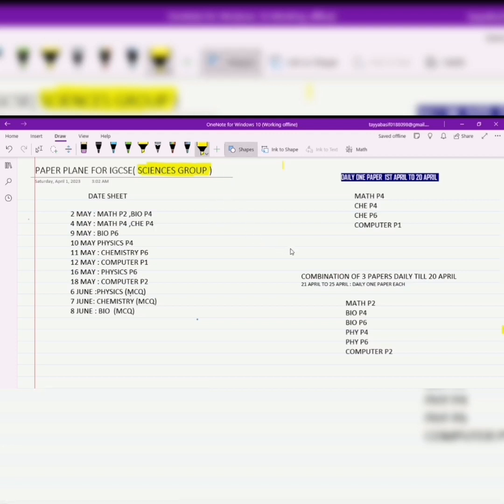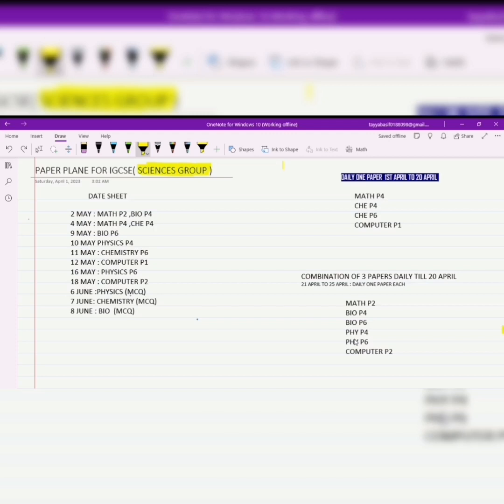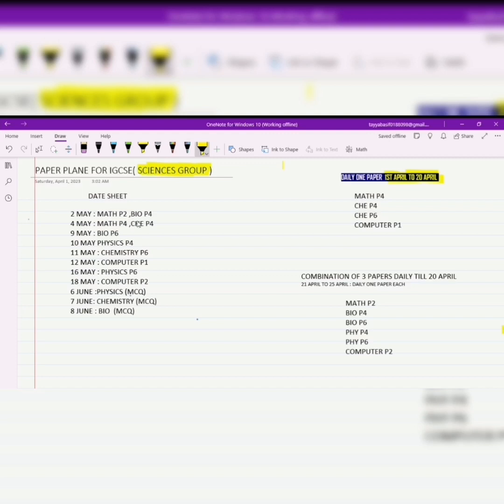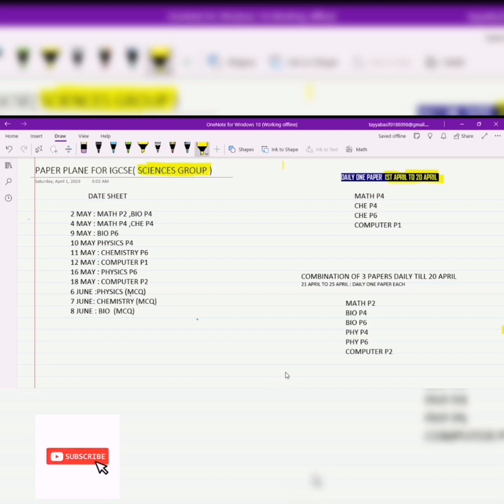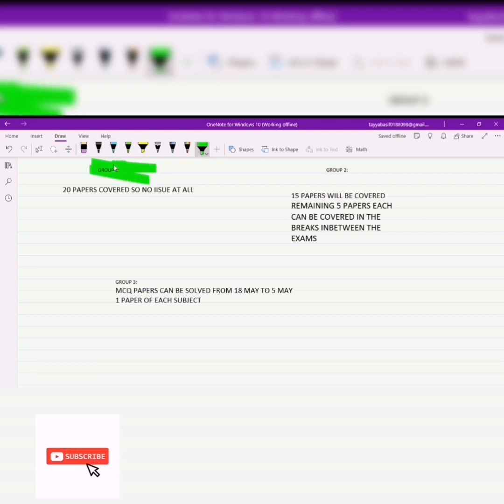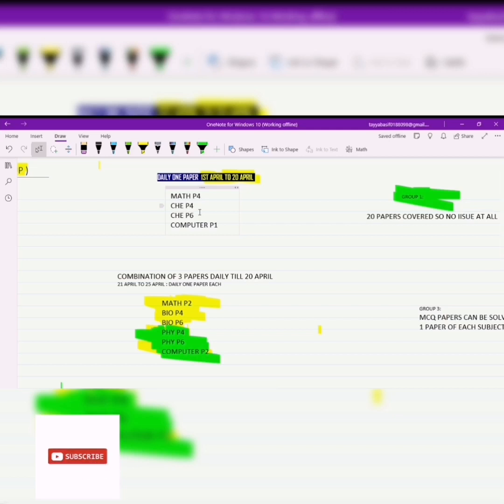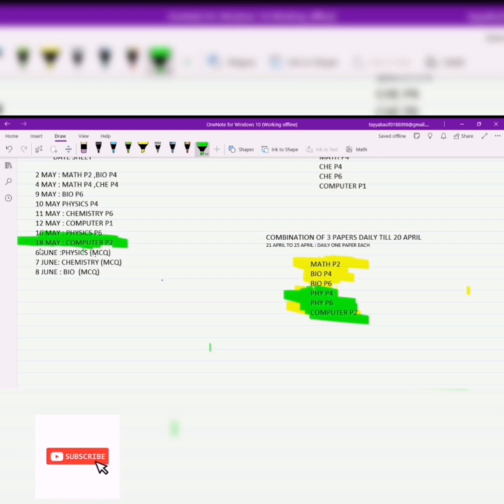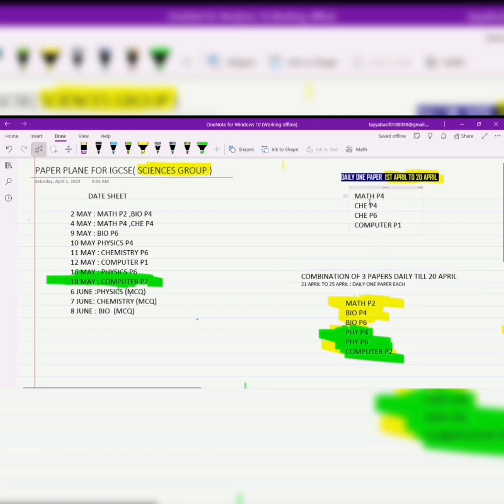5 YEARS PAST PAPERS IN 20 DAYS | IGCSE | SMART WORK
THIS VEDIO IS SPECIFICALLY FOR THE STUDENTS OF OLEVELS IGSCE EXAM PREPERATION AND PAST PAPERS PRACTICE, STUDENTS OF MIDDLE EAST AND IN AMERICA